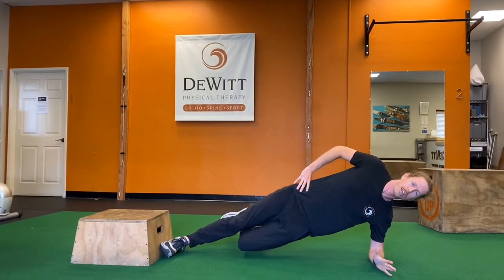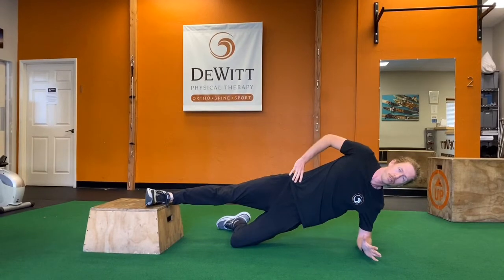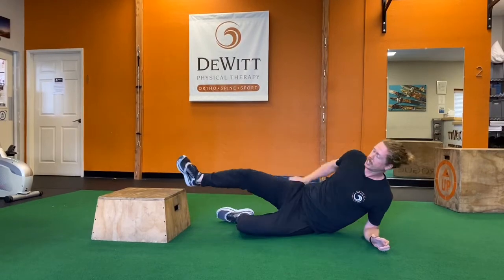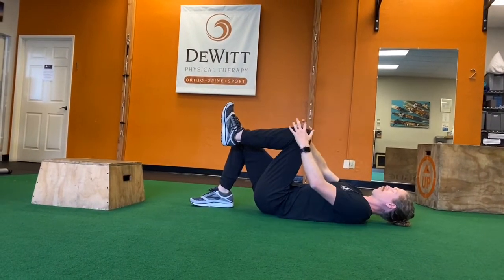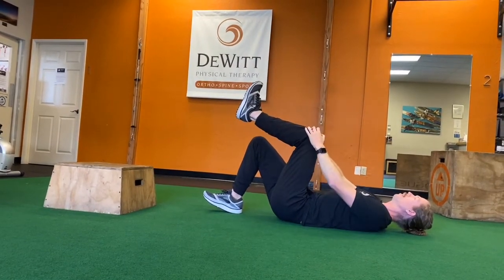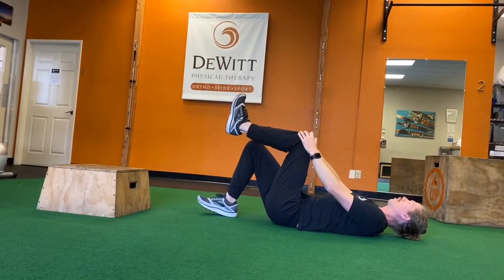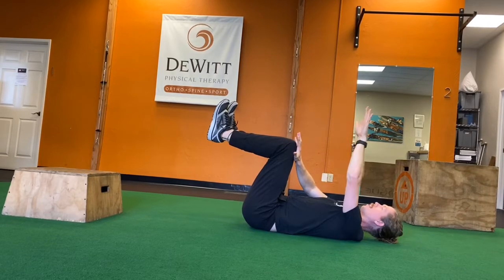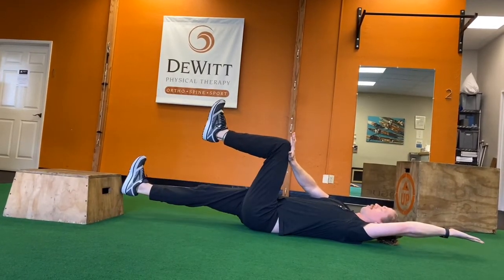Runner's Hip and Core Circuit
Dr. Brandon Couch, DPT, from DeWitt Physical Therapy, takes viewers through a few core and hip exercises that we use regularly in the clinic that will benefit everyone - especially runners!

Mix these in to your regular program or try before your next run - it's all about the hips and core.